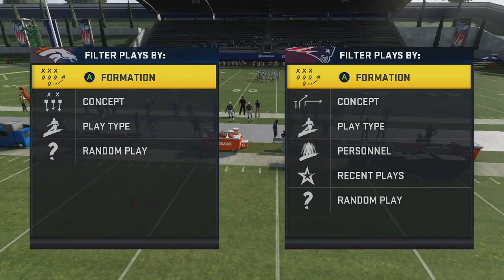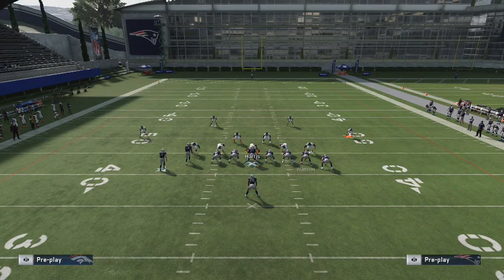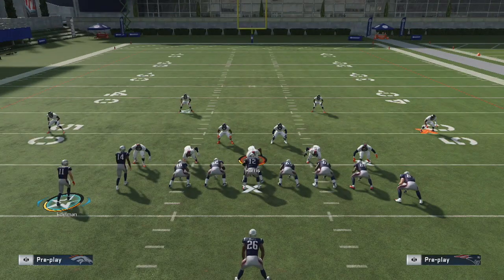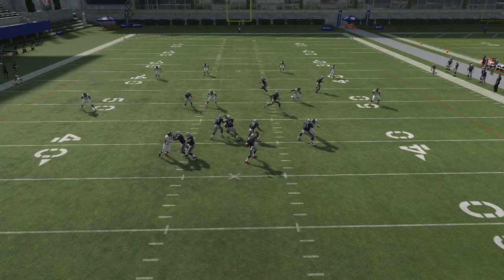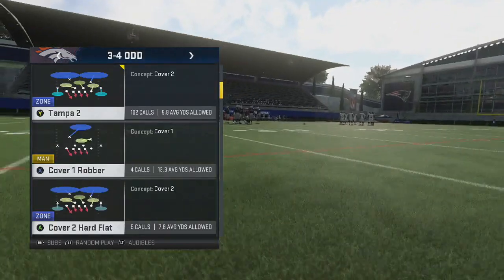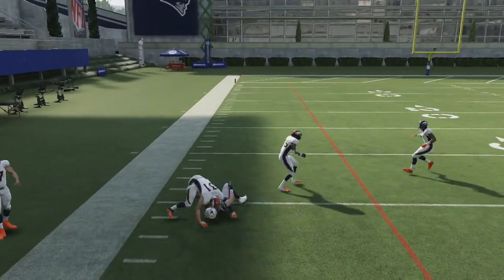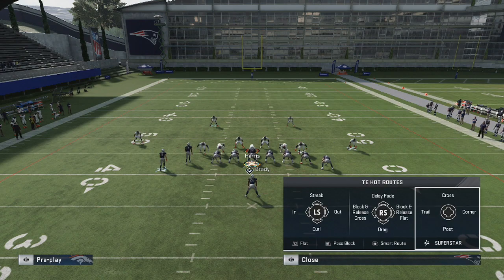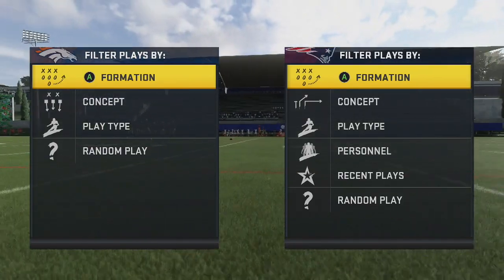KILL ANY DEFENSE WITH THIS UNSTOPPABLE MADDEN 20 PASSING CONCEPT!WING FLEX CLOSE EBOOK! TIPS &TRICKS